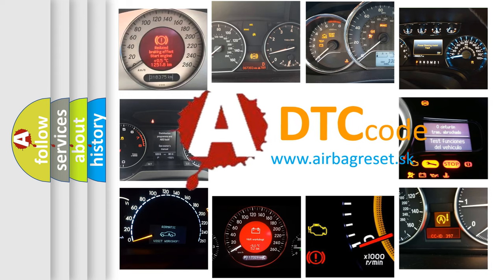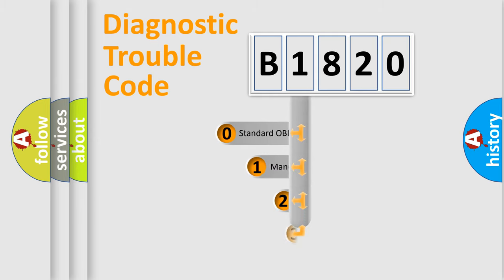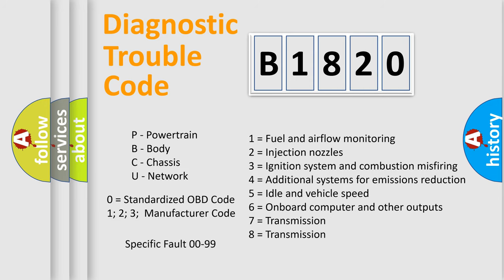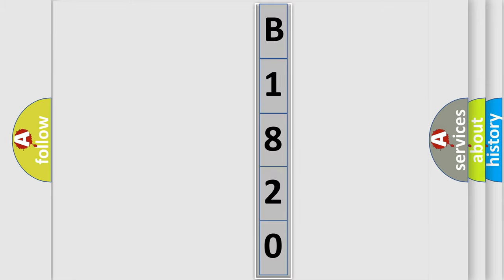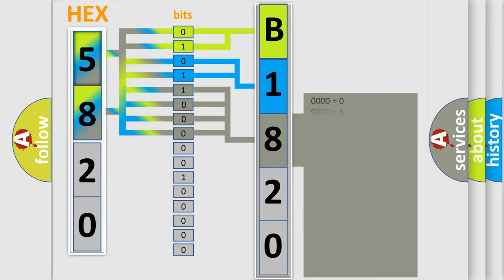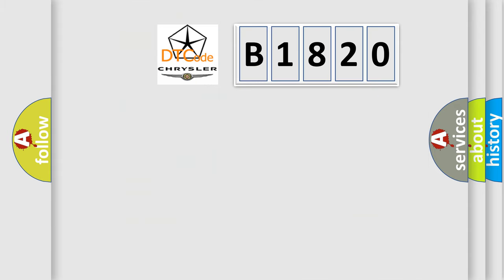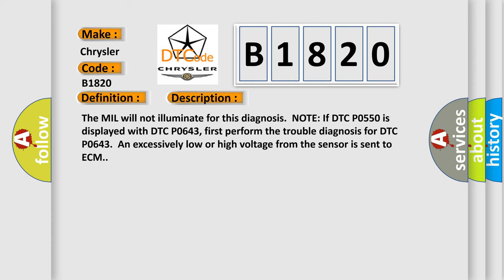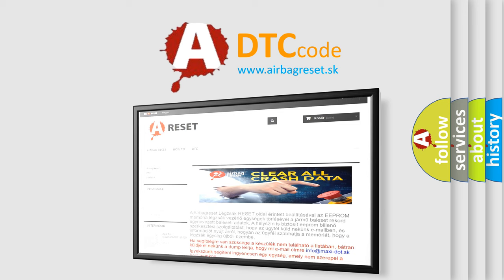DTC Chrysler B1820 Short Explanation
Contents:
0:21 Basic DTC analysis according to OBD2 protocol standard.
1:48 Insight into programming
2:58 A diagnostically understandable description of the Diagnostic Trouble Code
3:05 Basic error definition

Make:
Chrysler
Code:
B1820
Definition:
Power Steering Pressure Sensor Circuit
Description:
The MIL will not illuminate for this diagnosis.NOTE: If DTC P0550 is displayed with DTC P0643, first perform the trouble diagnosis for DTC P0643.An excessively low or high voltage from the sensor is sent to ECM.
Cause:
 Harness or connectors - The sensor circuit is open or shorted Power steering pressure sensor